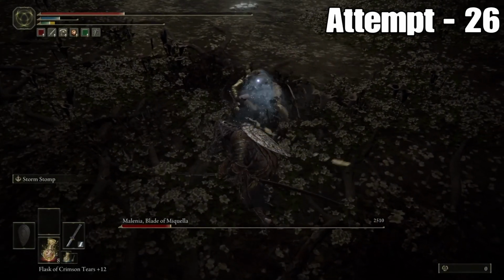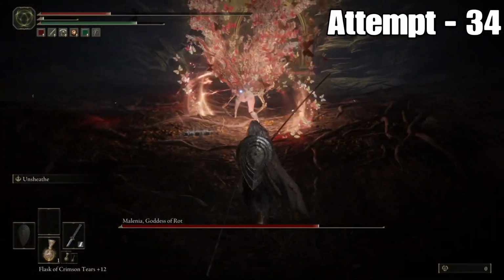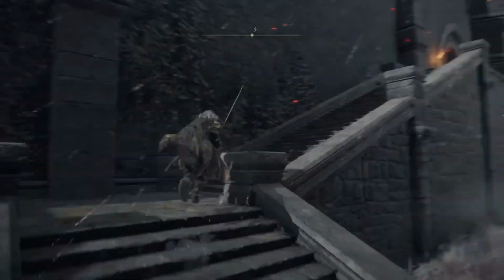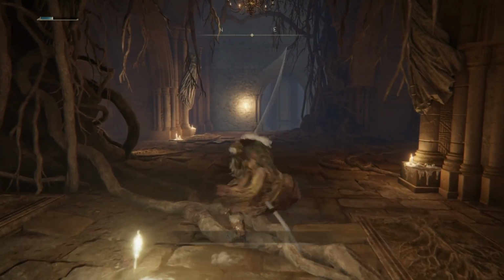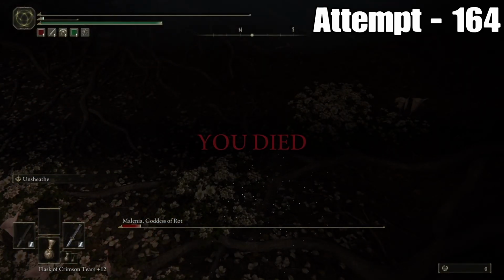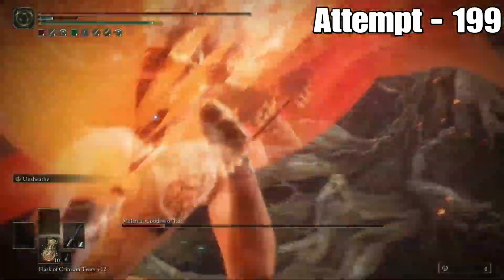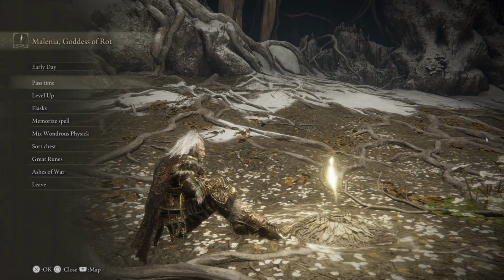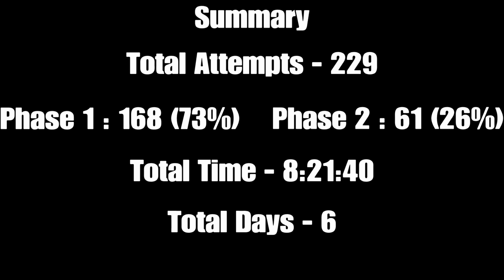Malenia, the Goddess of Death, at Level 105 - Elden Ring Level Cap Challenge (Part 11)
Elden Ring : With so many areas, you’ll be hard pressed falling behind in levels. But what if we restricted our levels to certain areas and bosses?

In this series, we’ll find out with the “Elden Ring Level Cap Challenge”

To explain, every area in Elden Ring will have a level cap I can’t pass until I beat the major boss for the area. For example, Limgrave will be set at 20, with Liurnia of the Lake being 30, Caelid at 45, etc.

Today, we are facing Malenia at Level 105.  So without further ado, let’s gets started